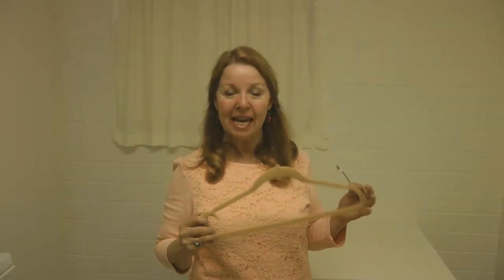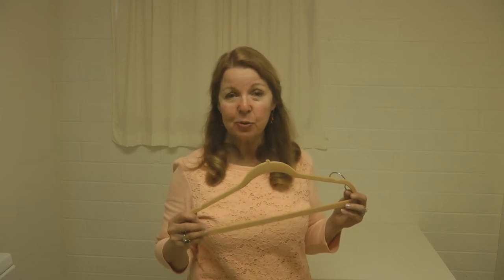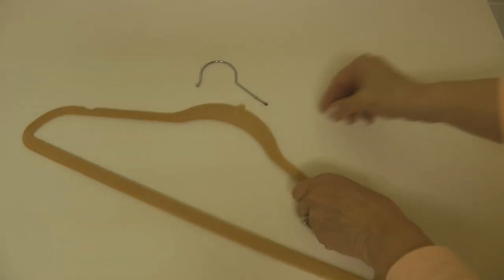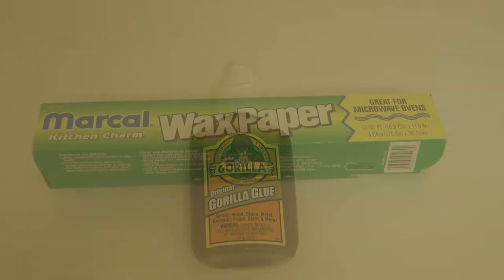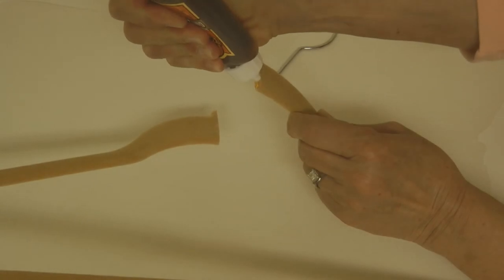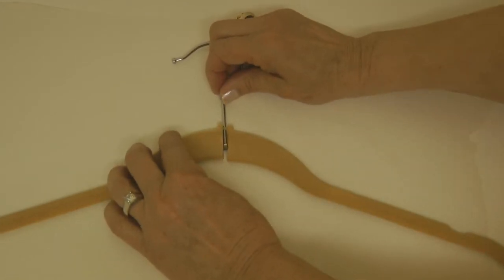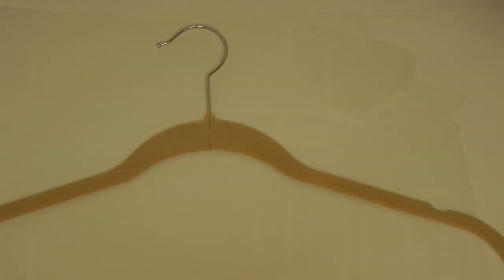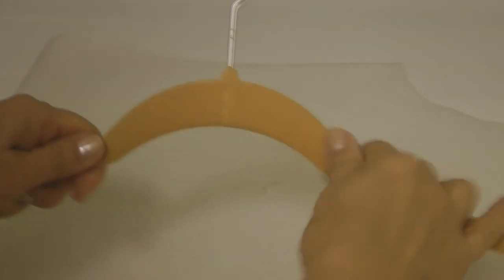How to Fix Velvet Flocked Clothes Hangers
How to Fix Velvet Flocked Hangers Repair broken clothes hangers velvet flocked Huggable hangers.  Velvet hangers are thin, take up less space in your close, and the fuzzy shell makes it harder for clothes to slip off the hanger. Pulling or jerking clothes off of the velvet or flocked hangers can cause them to break.  Easy fix solution for broken velvet flocked or huggable hanger with Gorilla glue and waxed paper.

★☆★ RECOMMENDED RESOURCES: ★☆★
Velvet Clothes Hangers
Gorilla Glue
Wax Paper